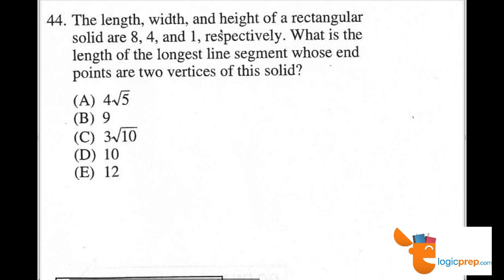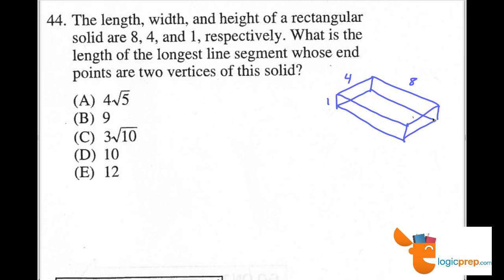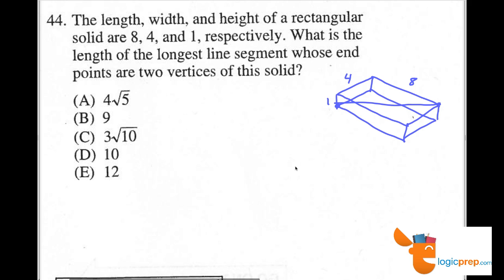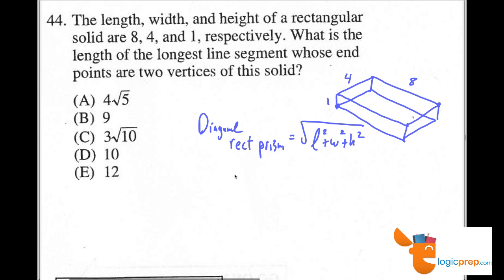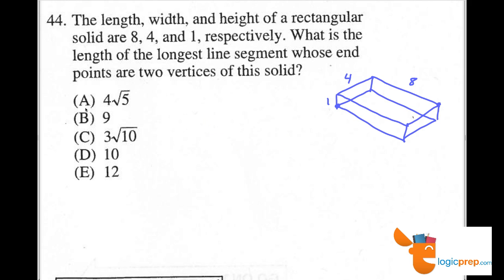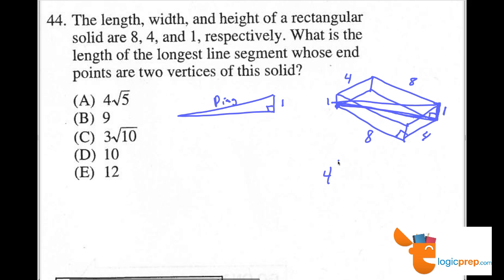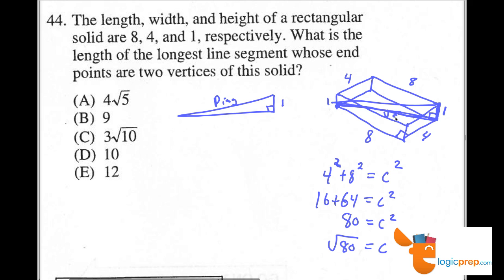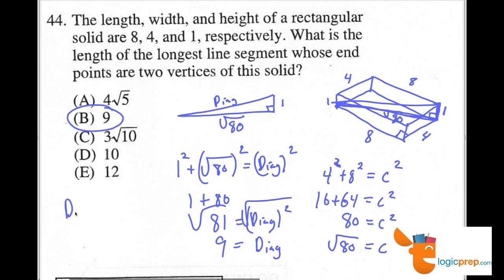SAT SUBJECT TEST. Math Level 2, Test 1, Question 44